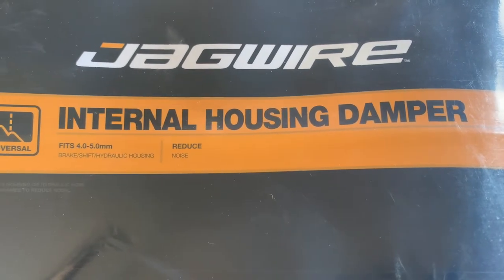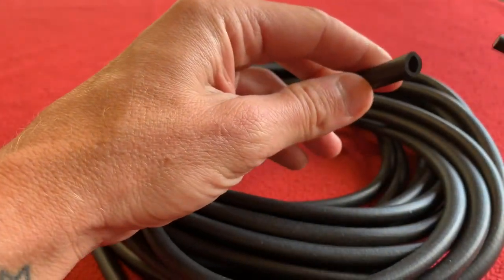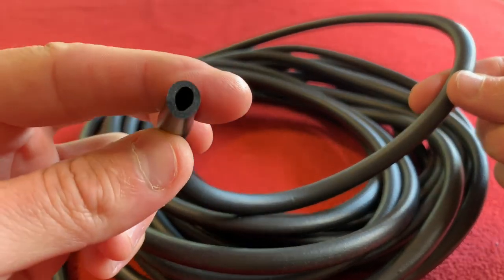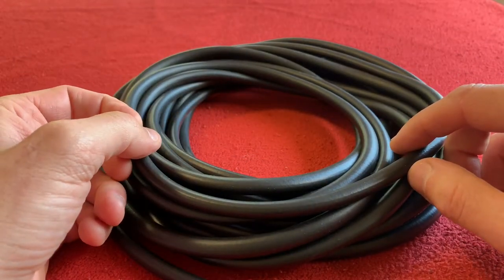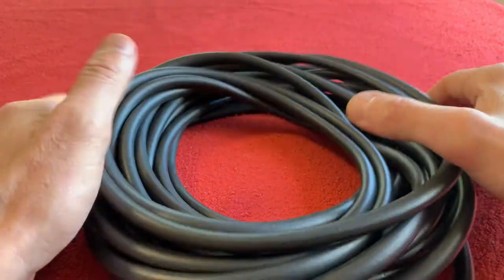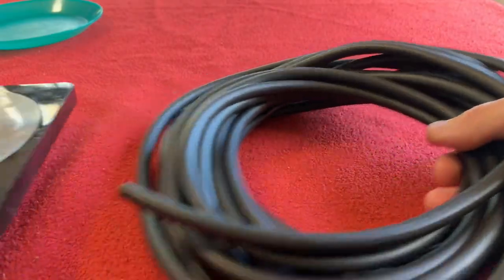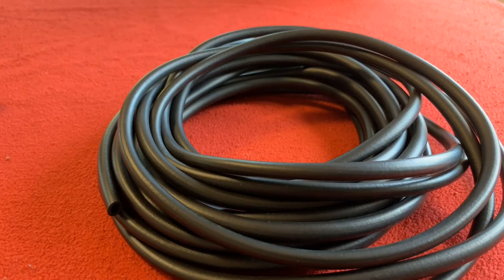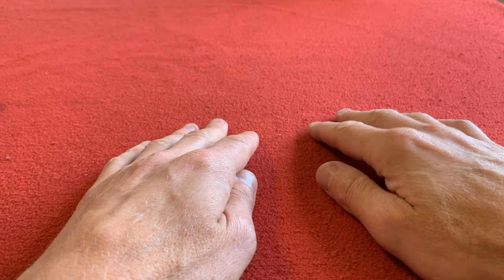Jagwire Internal Housing Damper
Some spongy foam type tubing to help eliminate cable rattle inside frames